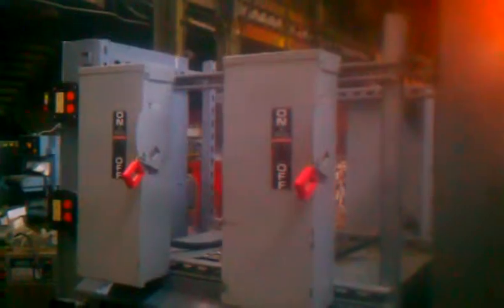041112-054 Square D 225kVA 480 208/120 transformer 225T3H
225kVA, dry type transformer, power distribution center, Square D QO panelbaord,
480V primary, 208/120V secondary